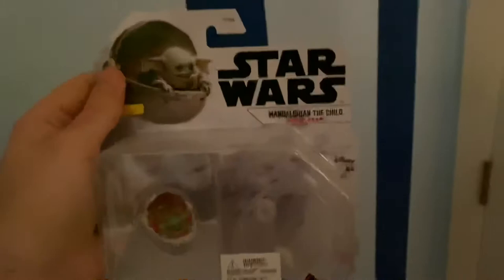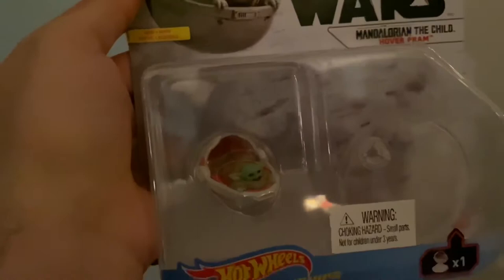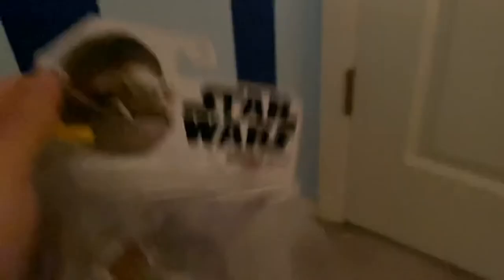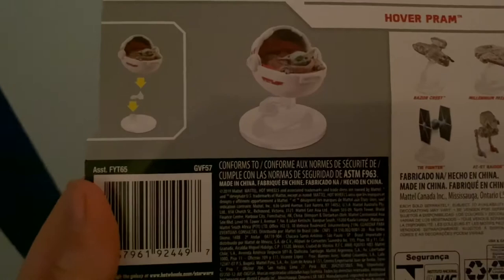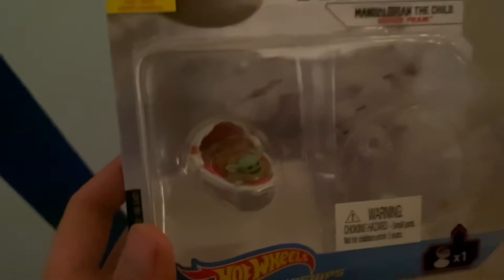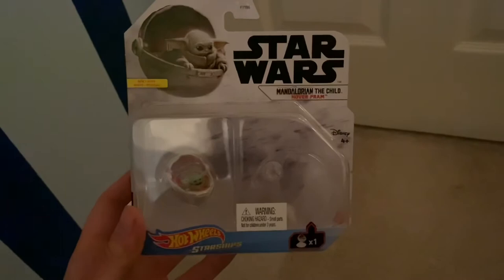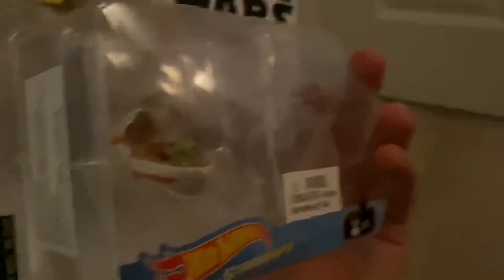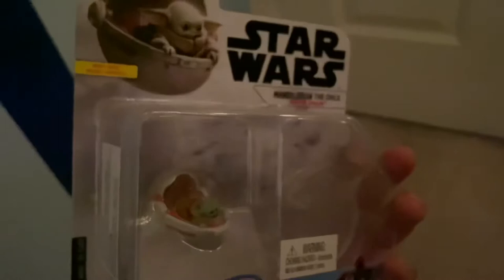Baby Yoda Hot Wheels Toy! - BlackBeanBoi - Day 632 (11/17/2021)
I show you my cool baby yoda hot wheels toy